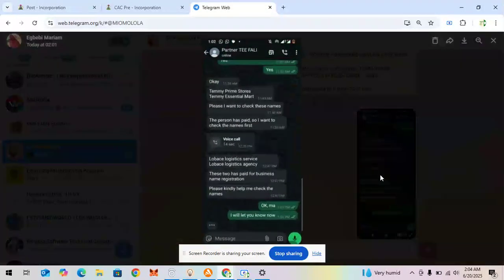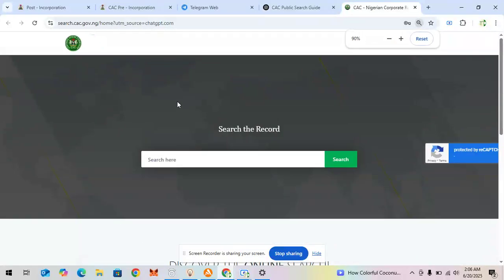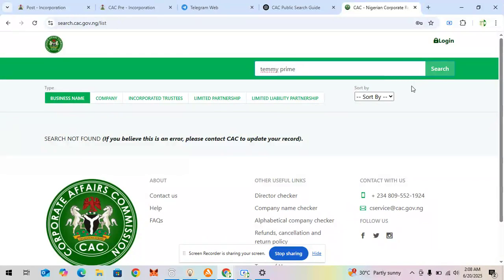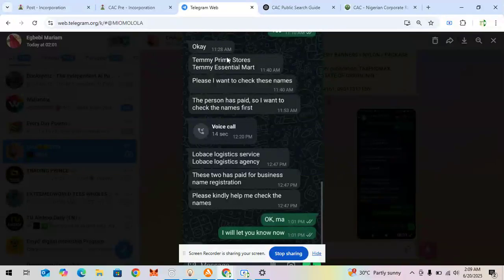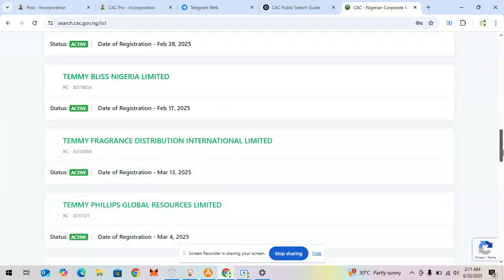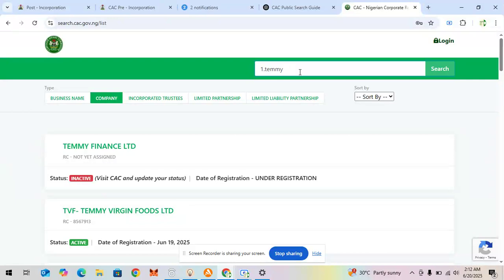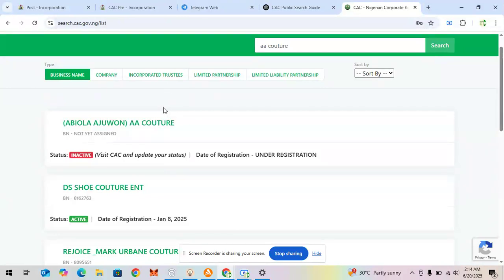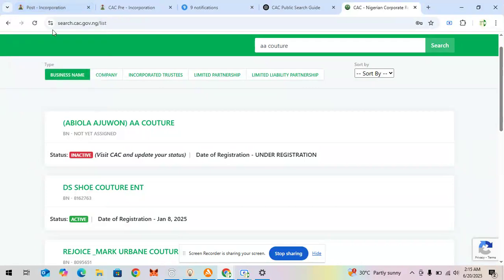HOW TO USE PUBLIC SEARCH CAC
Public CAC Search Tutorial 2025: Step-by-Step Guide

Learn how to search the Corporate Affairs Commission (CAC) database and verify business registration in Nigeria quickly and accurately.

0:00 Intro
0:45 Access CAC public portal
2:15 Choose entity type
3:00 Enter company name or RC number
4:00 Review results & understand statuses
5:30 Pro tips & common mistakes

•Need help with CAC registration? Chat with me

Thinking of making extra income? You don’t need a fancy office or capital — just your smartphone or laptop and internet connection. If you’re currently unemployed or you simply want to *boost your earnings**, this is a legit skill to learn. You can **register businesses for people* and charge for your service — it’s simple and highly in-demand.

Gone are the days when registering a business meant travelling to Abuja and facing all sorts of manual bottlenecks. These days, you can do everything online from your room — from name reservation to certificate download.

To make it simple, I’ve broken down the entire CAC business name registration into two key steps. This video covers the second step — completing and submitting your business name registration.

If you missed the first video where I showed how to reserve your business name, make sure you watch that first because it’s the starting point.

Trust me, this is one of the cleanest, most updated CAC tutorials on YouTube — no fluff, just practical steps to help you get registered FAST.

Register your Business Name with CAC (2025)// Register your Business in Nigeria
HOW TO REGISTER YOUR BUSINESS NAME IN NIGERIA
Register Your Business Name Online in Nigeria
Q & A about CAC Registration in Nigeria
Business Name VS Company Name
CAC Business Name Registration in Nigeria | The Corporate Affairs Commission Registration Process
Register your Business with CAC (2025) full video// Register Your Business by yourself in 2023
How to Reserve Business Name with CAC and Get Approved Within 24 Hours || Complete Tutorial 2025
cac registration of business name - cac registration online
cac registration of business name
corporate affairs commission
corporate affairs commission registration
cac business name registration
business name registration
how to register company name
association registration online
business registration with cac
how to register business name in nigeria
how to register my business with cac
how to register your business with cac
cac business registration
business registration in nigeria